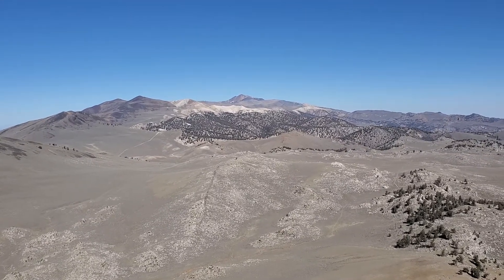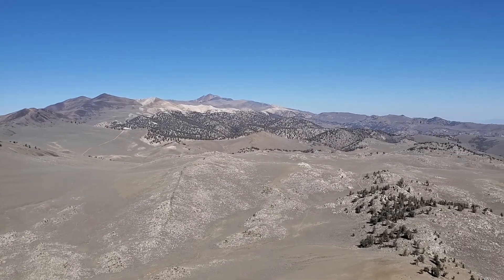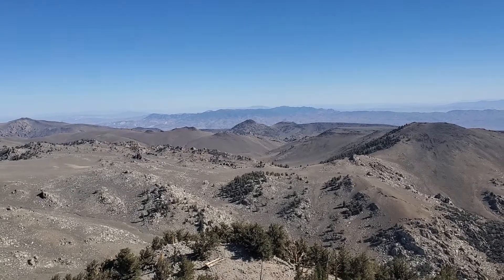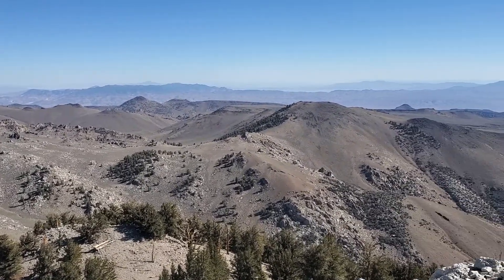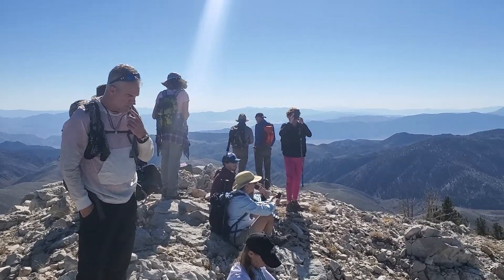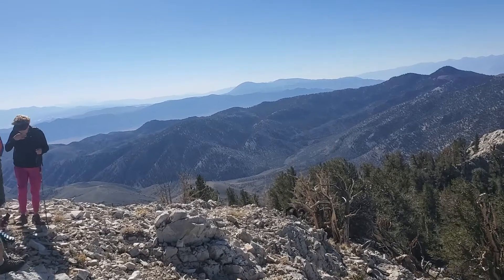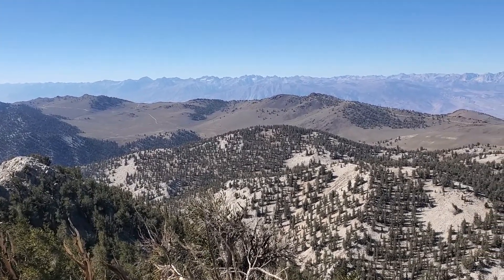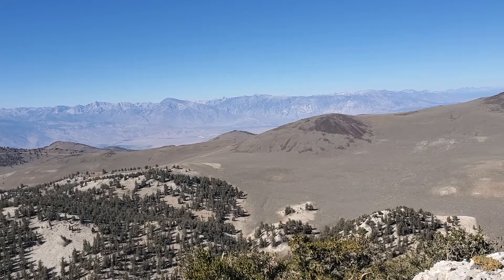Panoramas on top of Blanco Peak (more or less 11278 ft / 3438 m)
Full 360 degree view from the top of Blanco Peak with brief discussion of landmarks and geology.